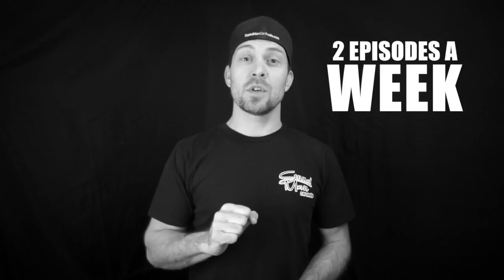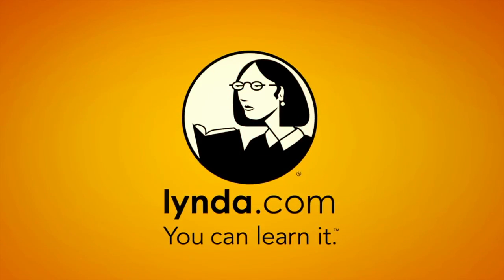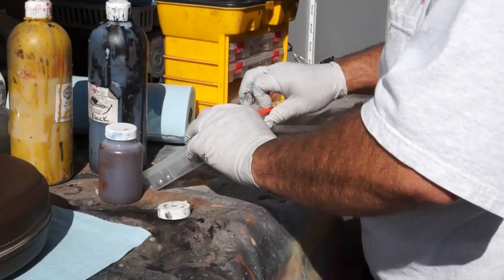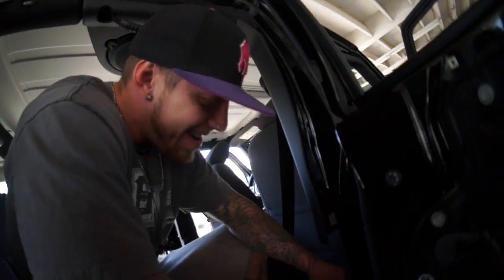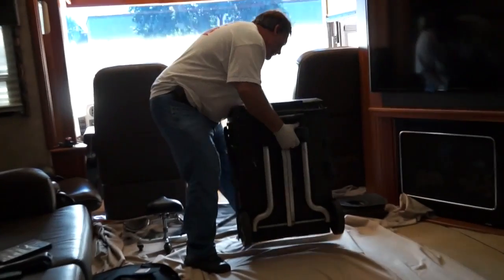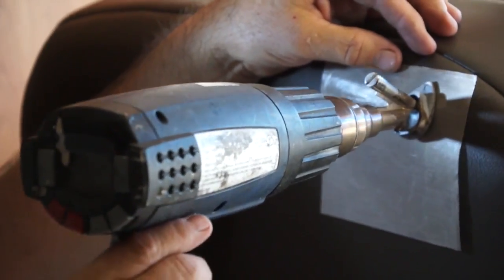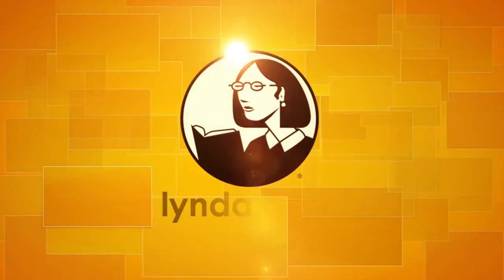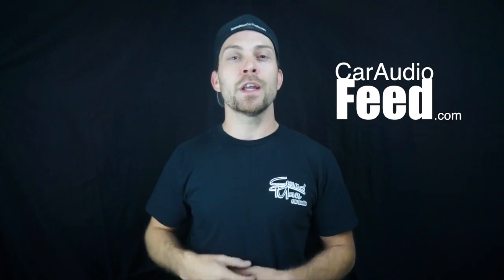How to Repair Vinyl or Leather, Auto Upholstery - Amplified #120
In this episode of Amplified, Doug Snow teaches us how to repair vinyl. Adam decides to show up to work late and doesn't even get yelled at!